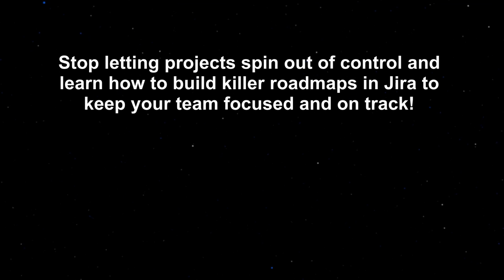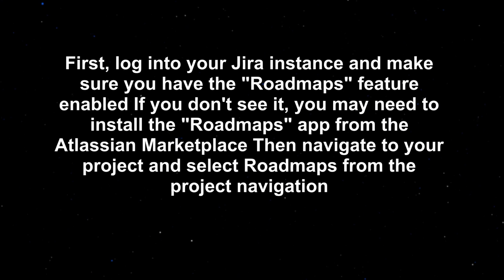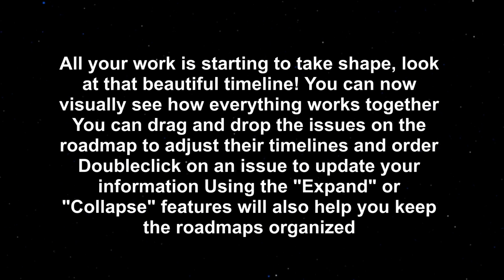How to Create Jira Roadmap a Step-by-step Tutorial - KevinHowTo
How to Create Jira Roadmap a Step-by-step Tutorial provides a clear guide to building effective project roadmaps using Jira, helping teams to visualize their project timelines and track key milestones. By clearly outlining project goals and deadlines, roadmaps help to ensure projects are delivered on time and within scope.

00:00 Intro
00:12 Enabling Roadmaps
00:22 Creating a Roadmap
00:37 Populating the Roadmap
00:50 Setting Dates
01:03 Visual Timeline
01:19 Customizing the View
01:35 Analyzing Progress